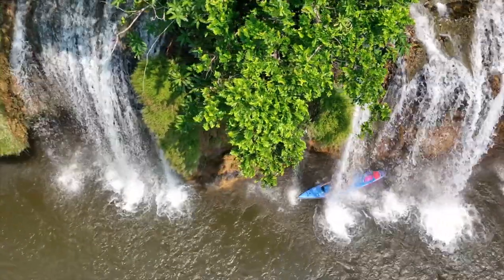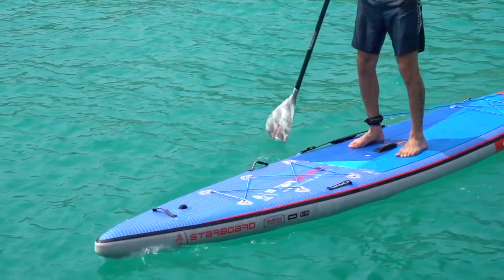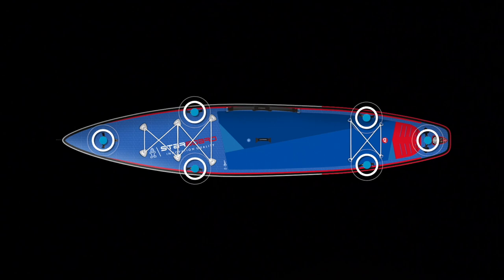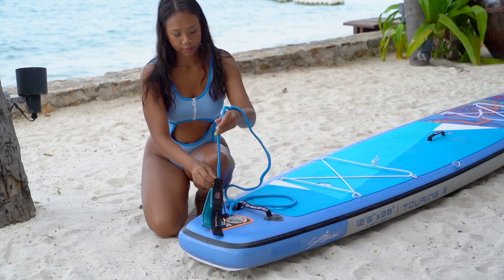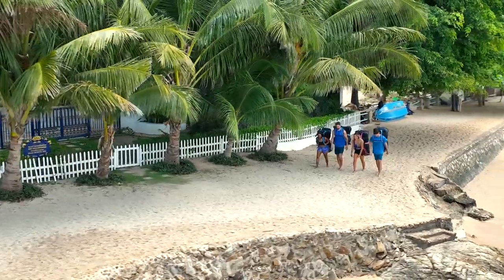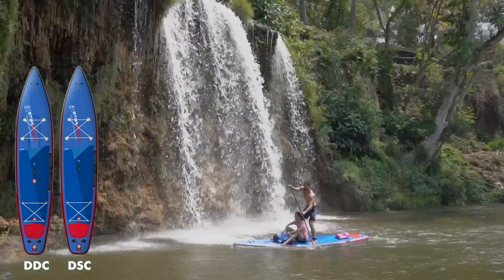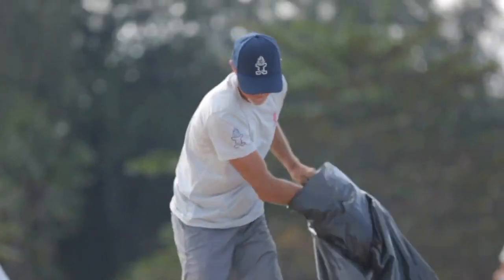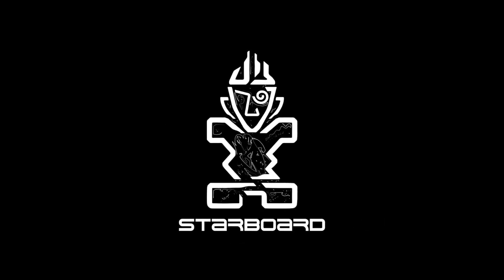2022/ 2023 Starboard Touring Inflatable Paddle Board — Fully Equipped Adventure iSUP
The 2022/ 2023 Touring Inflatable is a fully equipped paddleboard for exploring & adventure-seeking paddlers and has become one of Starboard's best-selling models thanks to its quality constructions and robustness.

This Touring inflatable paddle board is perfect for long adventures and carrying equipment along the way with great features like the bungee tie-down straps on the front and rear decks*, as well as a magnetic bottle holder for staying hydrated.

The Starboard Touring 2022/ 2023 models come in Small, Medium and Large sizes — ideal for every explorer.